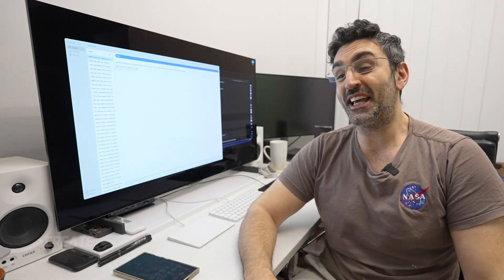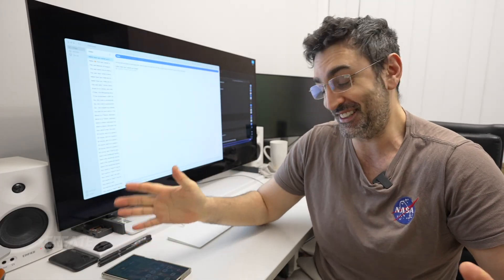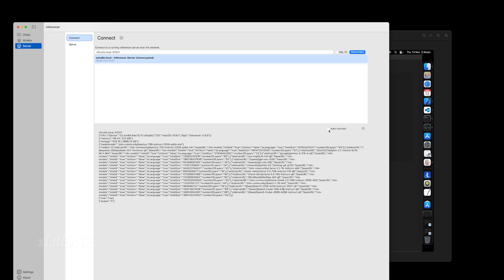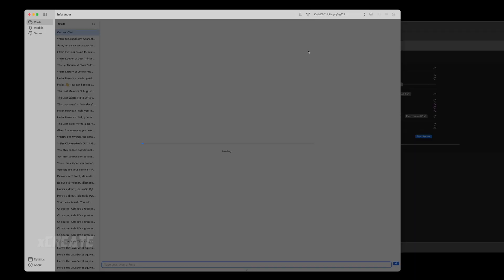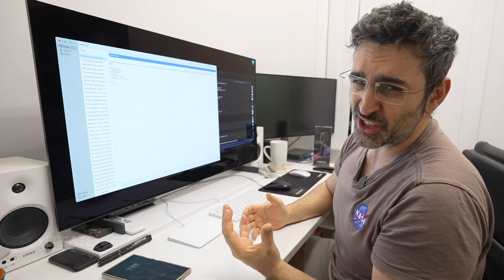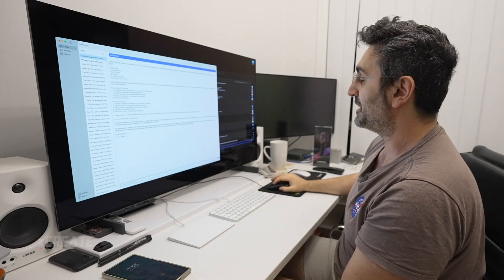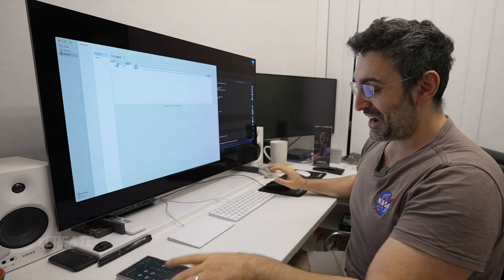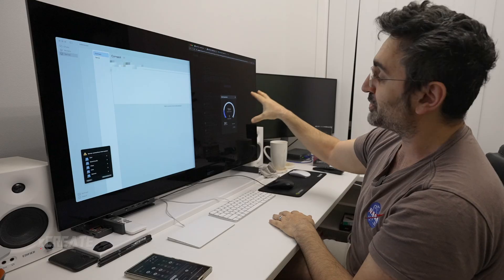Let's Make a DIY Local AI SUPER CLUSTER over the Internet | How To 🧐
In this video we'll go through using distributed inference with Inferencer v1.6 over the internet with a flakey 4G connection to see how fast we can inference super large 500GB+ models.